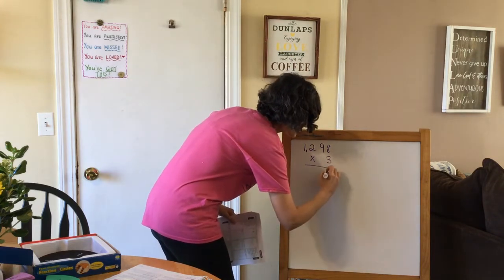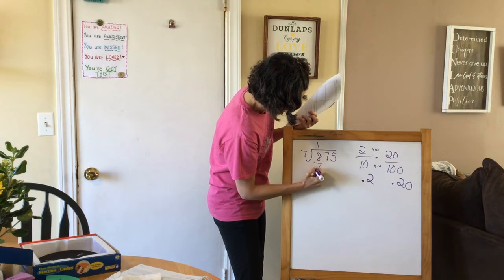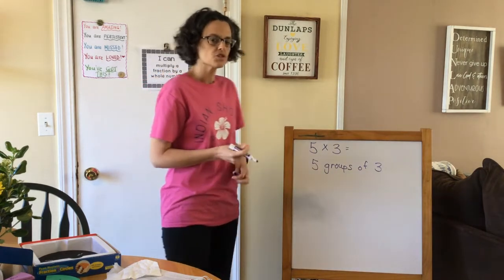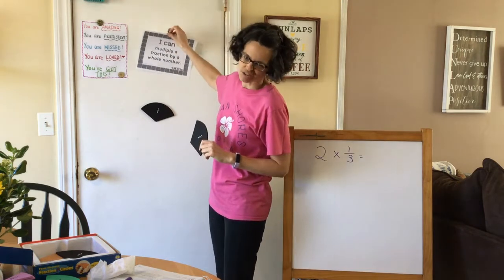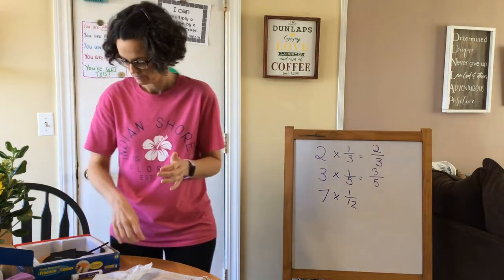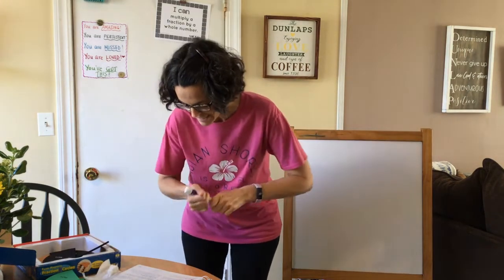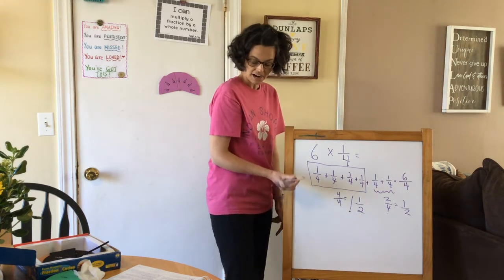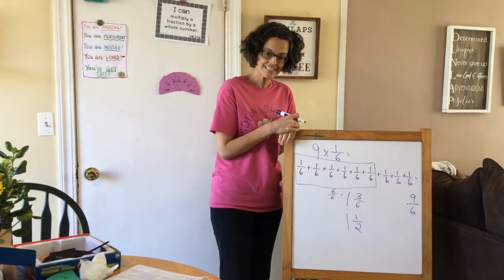math 10 1